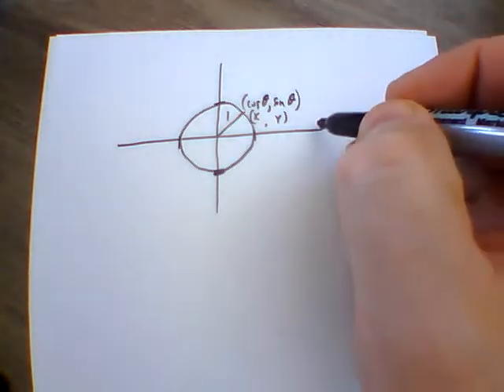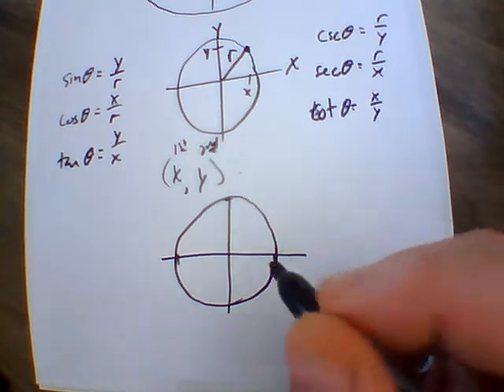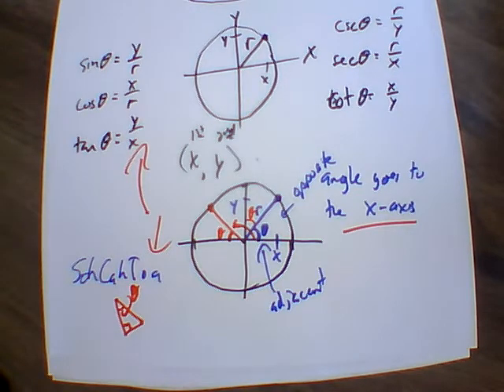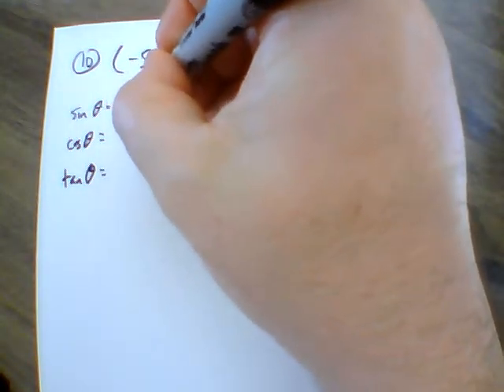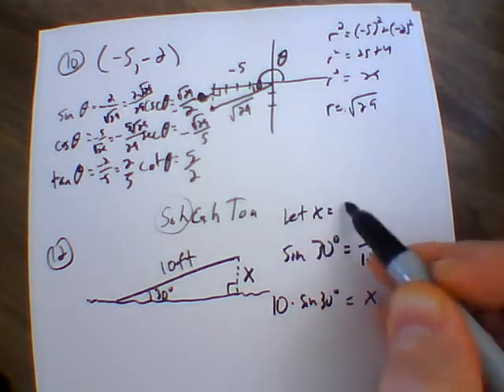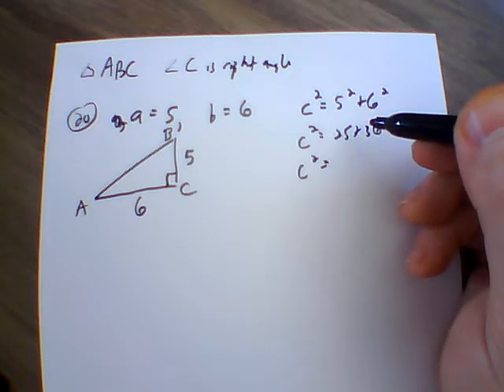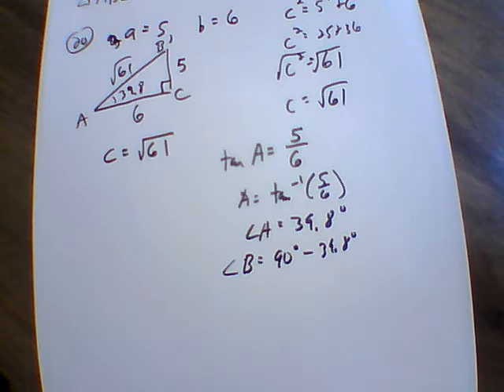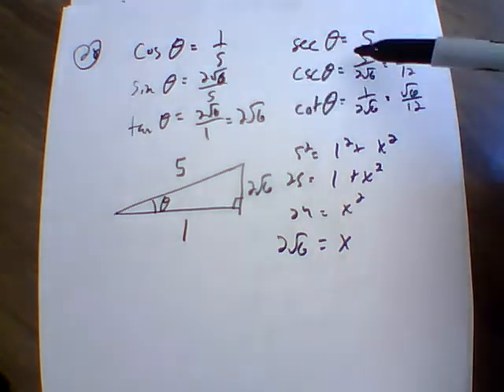Algebra II Right Triangles and Trigonometric Ratios (14 3)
Trigonometry related to a right triangle and taking Trig to expand beyond the unit circle.